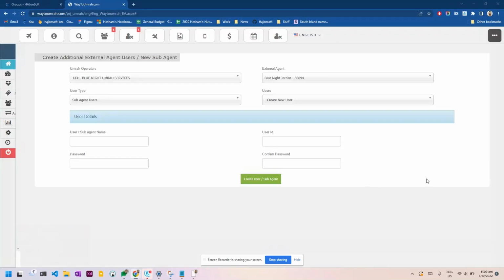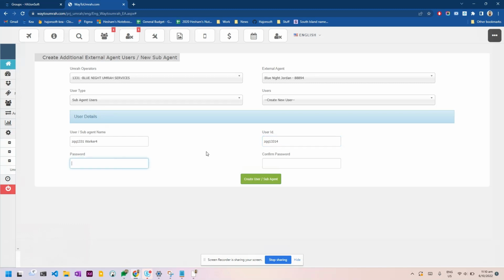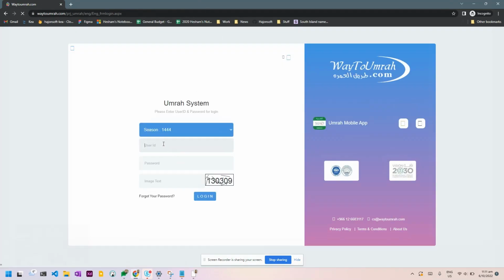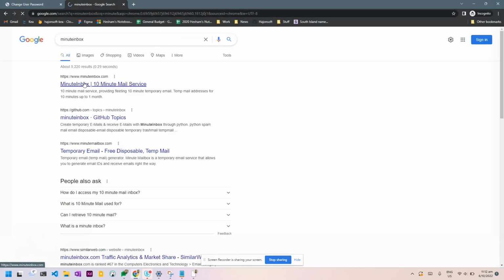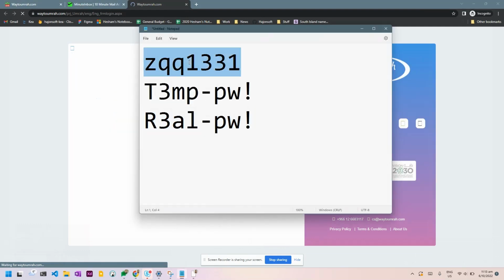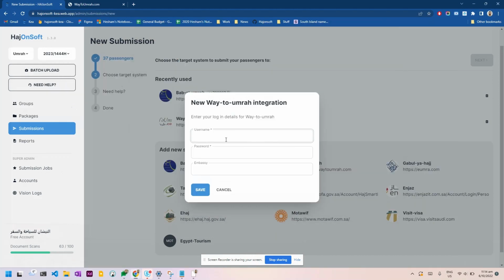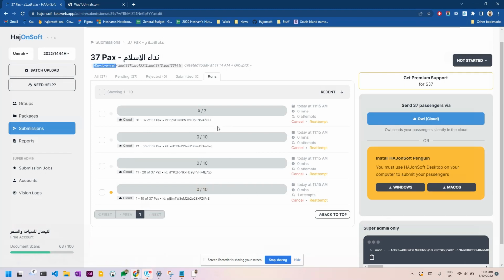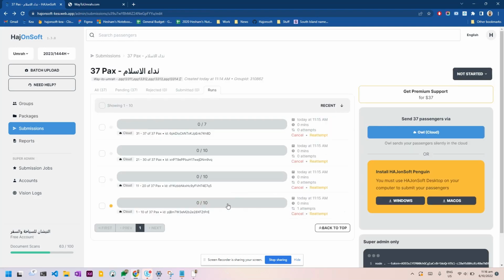Way to Umrah - How to enable parallel sending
This is guide on how to set up your Way to Umrah account to enable parallel sending on HAJonSoft.